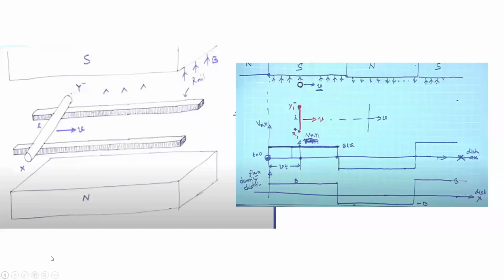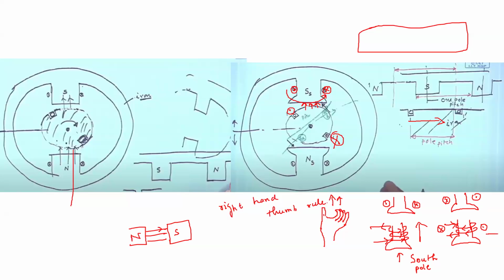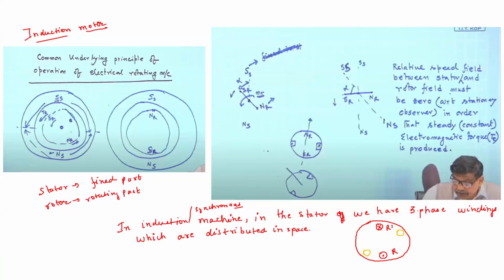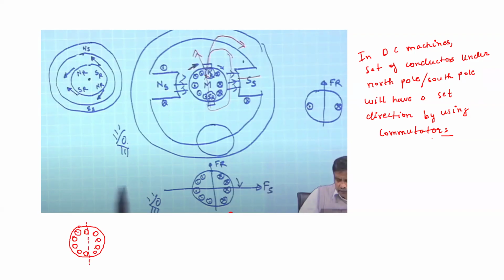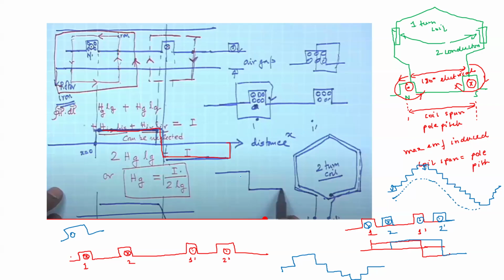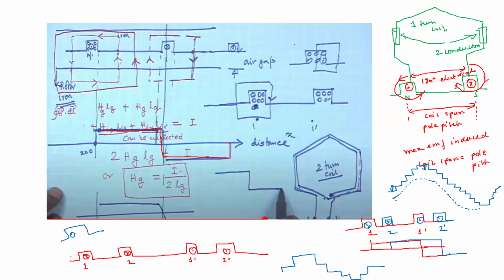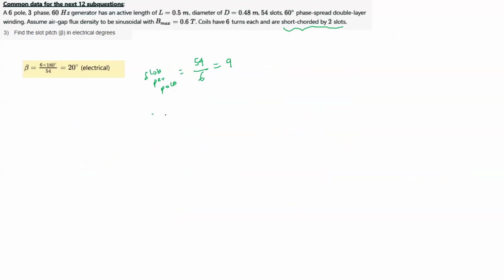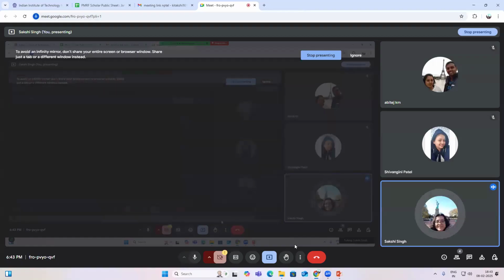NPTEL Electrical Machines-2 Assignment-3